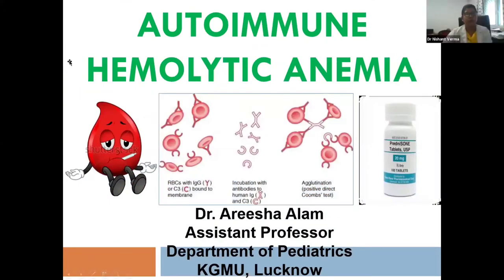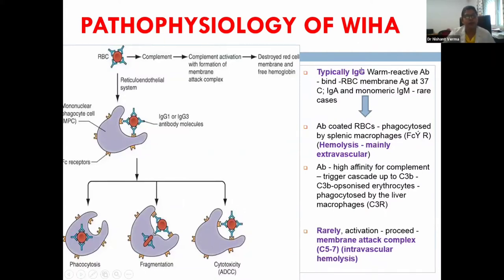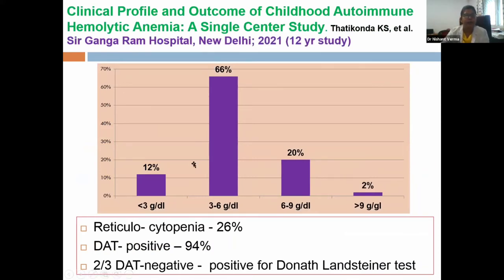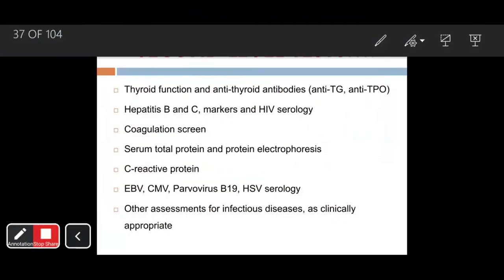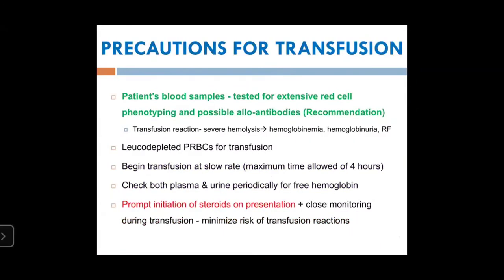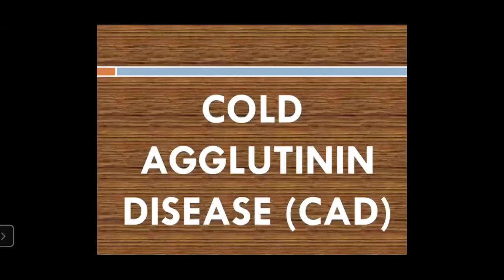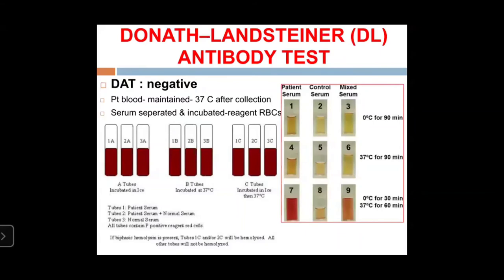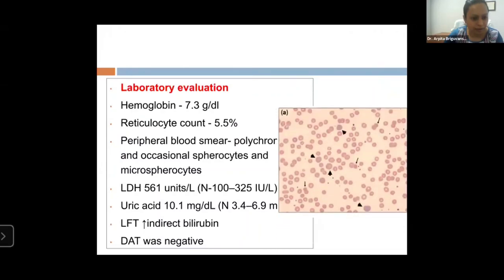Lecture 2- Autoimmune hemolytic anaemia by Dr. Areesha Alam 26.08.2021